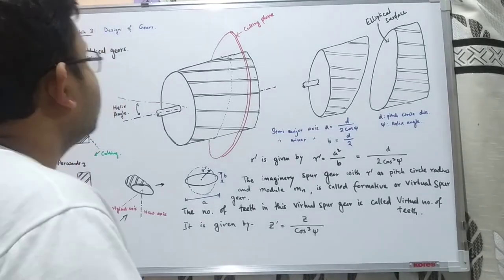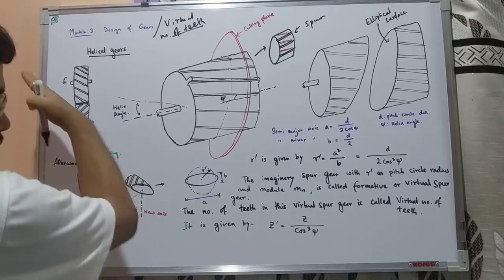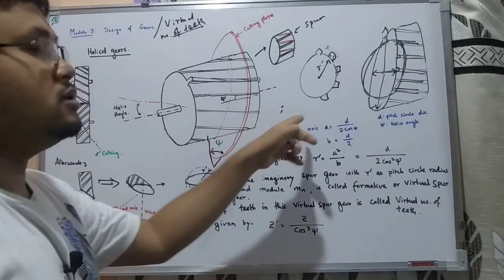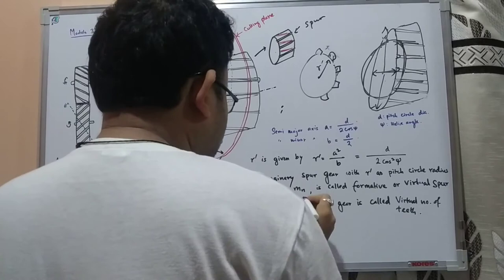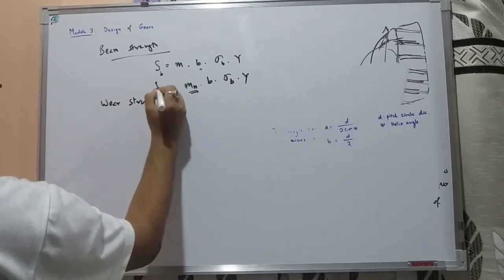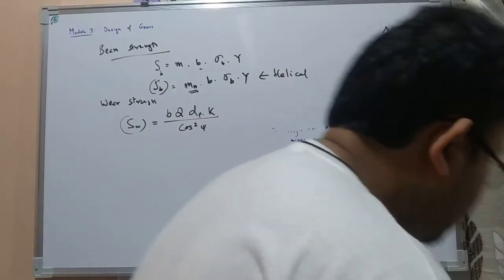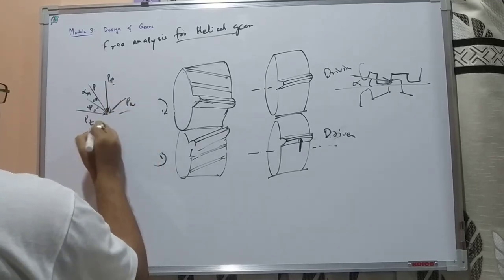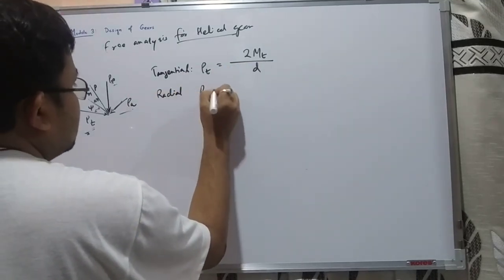Helical Gear 2.1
Continuation of Helical gear 1